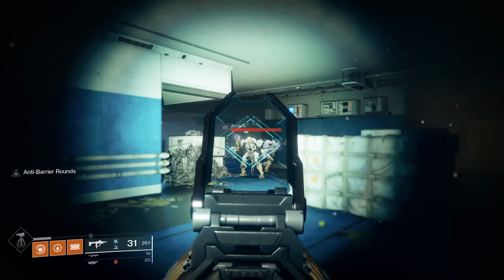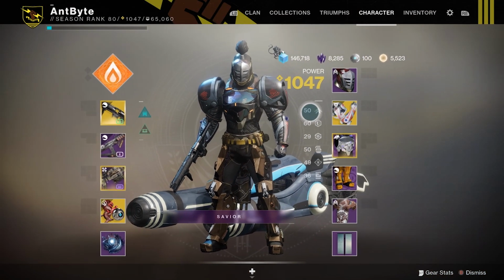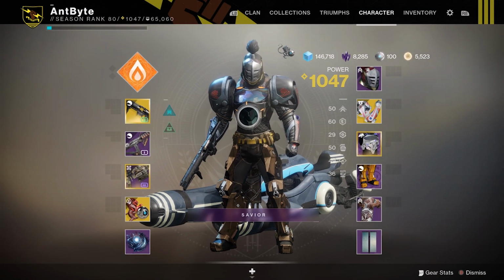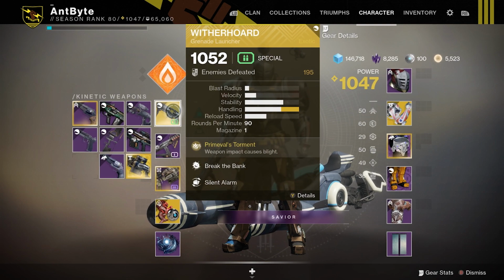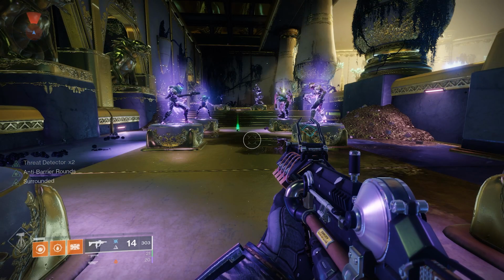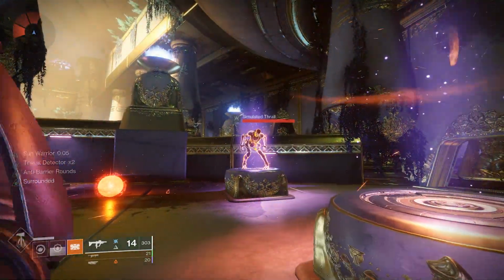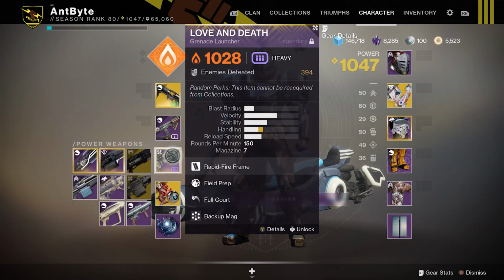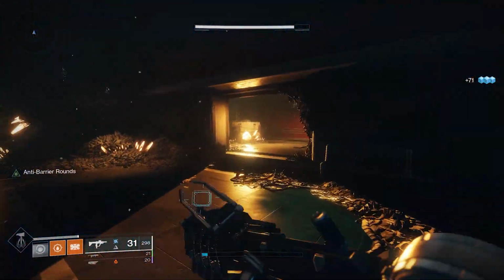Destiny 2 Blow Up Everything With This Insane Titan Warmind Cell Build